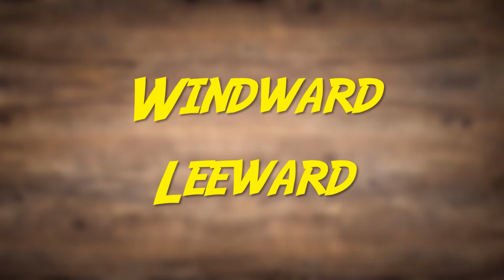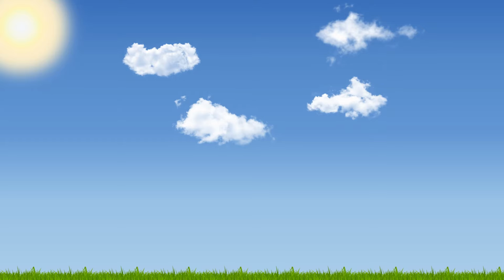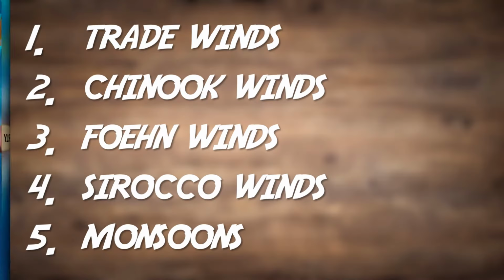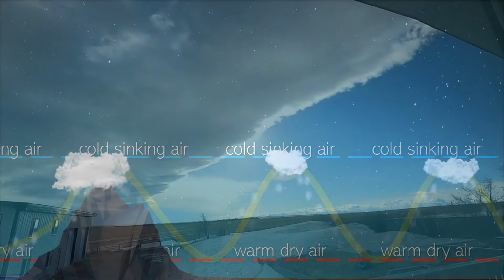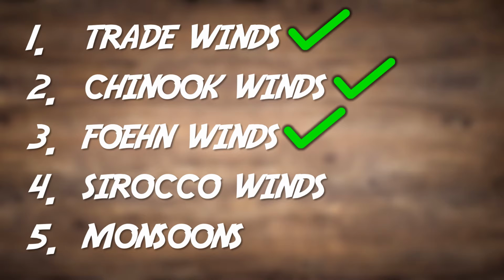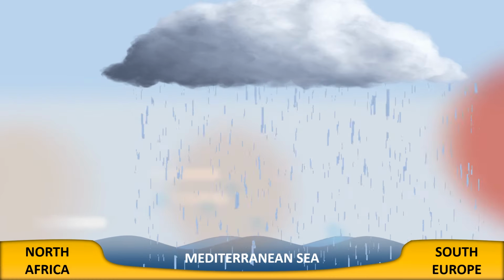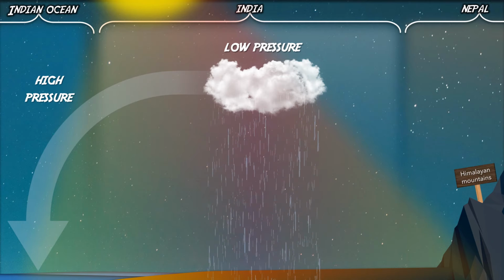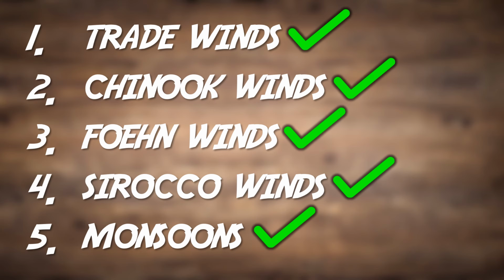A Pilots Guide to Wind [Requested Video]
0:00 Introduction
0:15 Key terminology
1:27 Trade winds
6:29 Chinnok winds
11:40 Foehn winds
12:43 Sirocco winds
15:23 Monsoons
20:53 Why I haven't been uploading recently